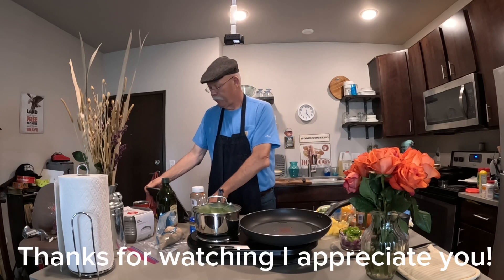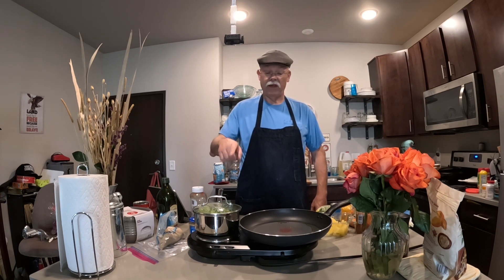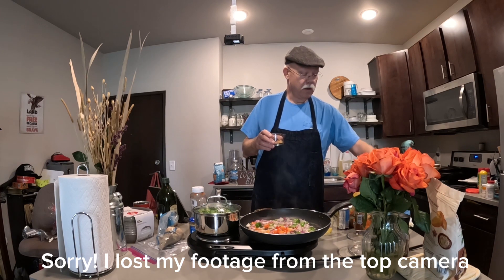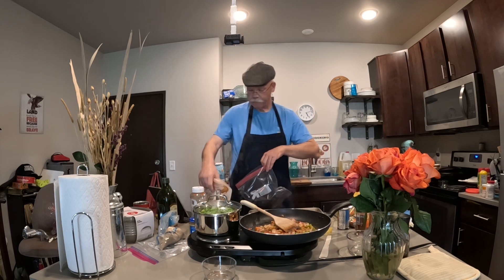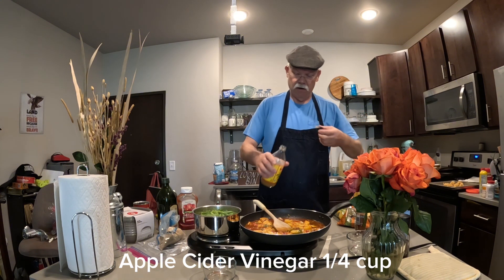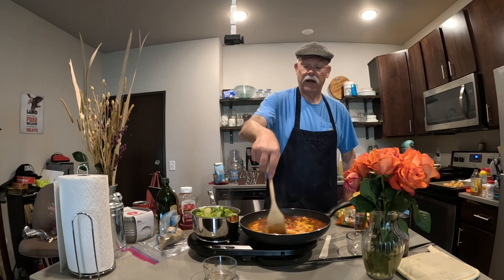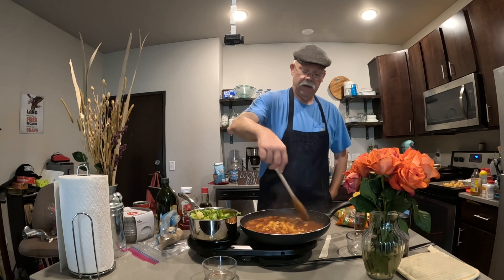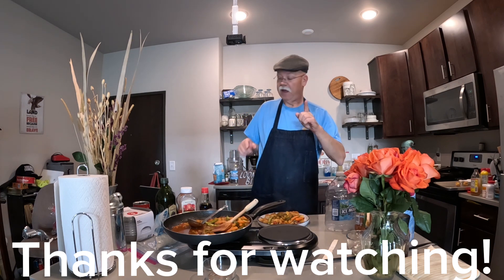Sweet and Sour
1/4 cup your favorite oil to sauté veggie and be the base for your sauce
3/4 cup (or amount desired) onion chopped
3/4 cup each(ish) red and green bell pepper
3/4 teaspoon garlic
1/2 teaspoon each paprika and cumin
Dash cayenne (or to taste)
1/4 cup each vinegar, brown or regular white sugar, soy sauce, and ketchup
1 small can or desired amount of fresh pineapple tid bits, or chunks
If fresh pineapple is used, use 1 can 8 oz pineapple juice in addition to pineapple

Use veggies you like, such as broccoli, carrots, whatever

Sauté onion, bell peppers etc in oil, par boil your veggies just a little bit, to just not fork tender
Add veggies, and any cooked meat you desire, such as chicken

Add veggies to sauce, cooking to desired doneness.

If meat is not added to sauce, chicken strips or commercial meat of choice may be used
And sauce served over/with the meat.

Serve with Rice and en joy